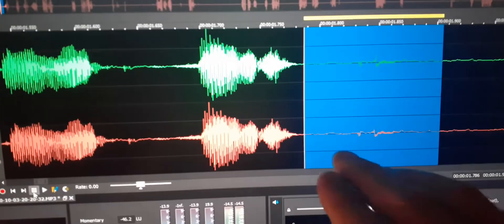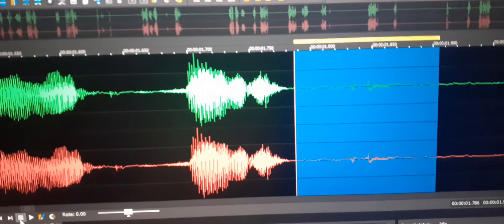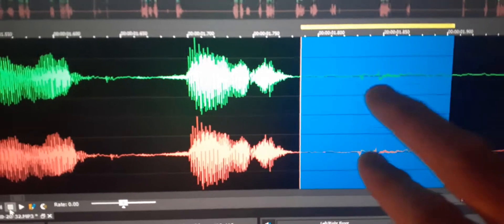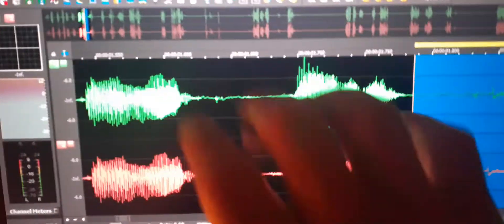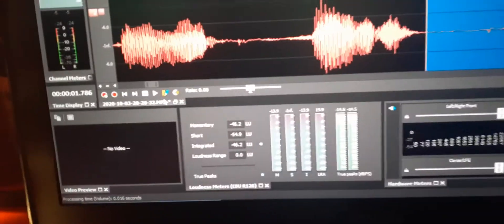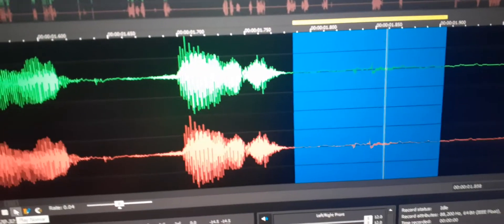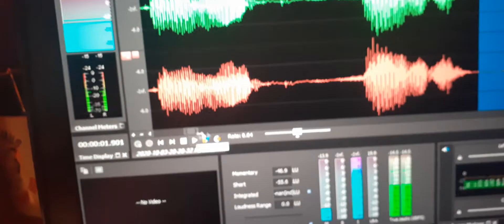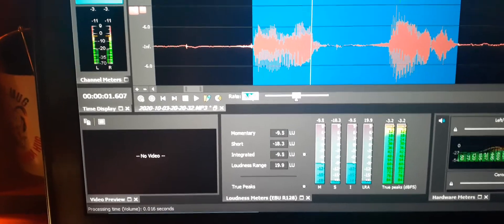6. Jackie’s EVP spoke “Friends”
I was finishing calling out to the five that I always do and added family and friends.